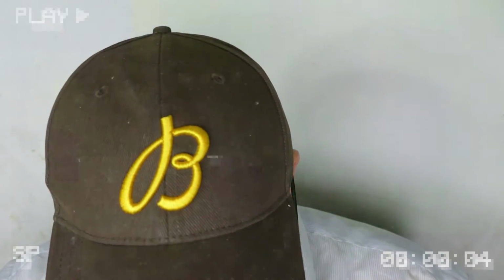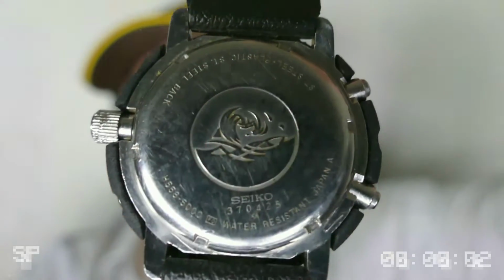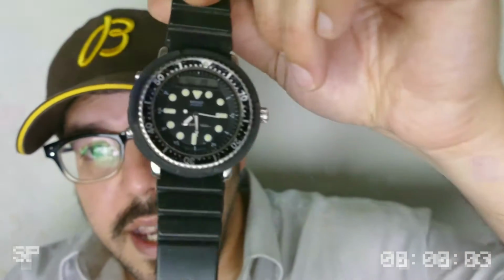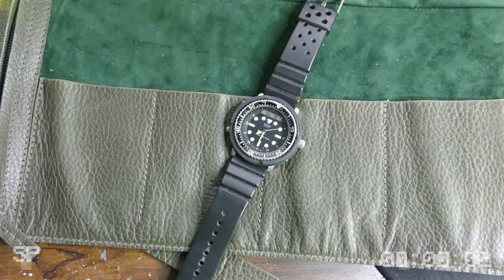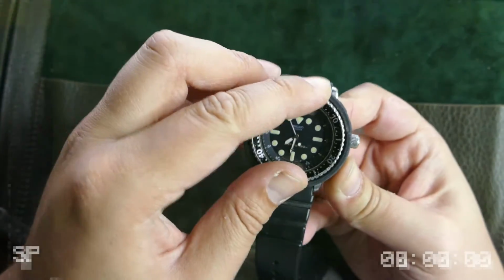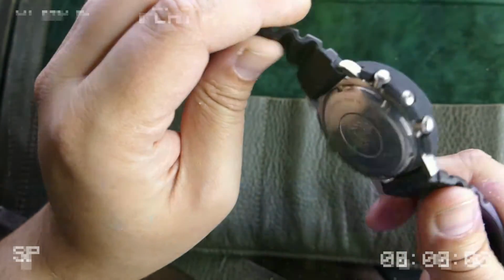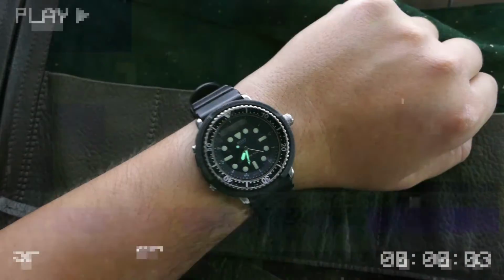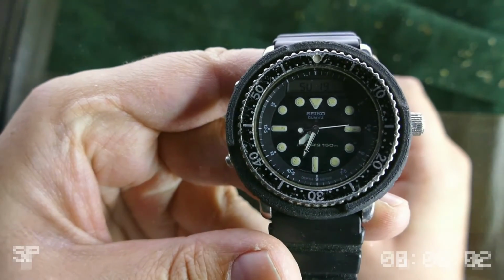1983 Called - It Wants its Watch Back! Seiko Arnie H558-5000 - RETURN OF THE OG, RETURN OF THE MACK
My Arnie H558-5000, a very sentimental watch! Back from July 1983 to September 2021! Back to the 80s.